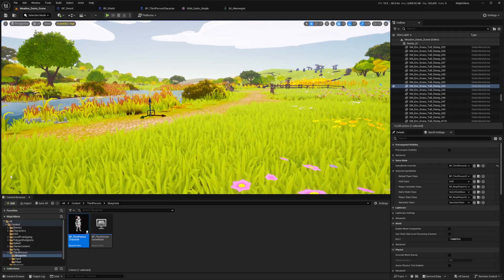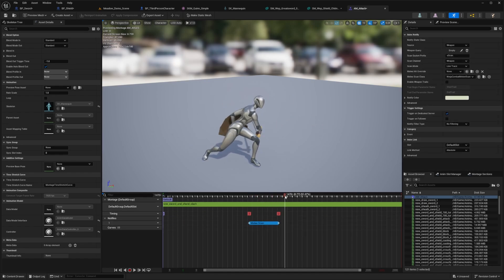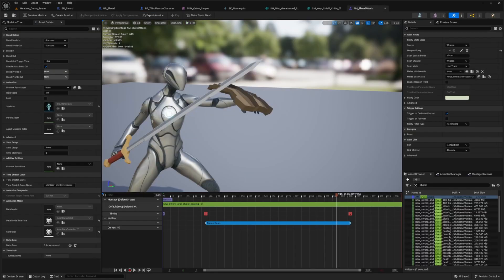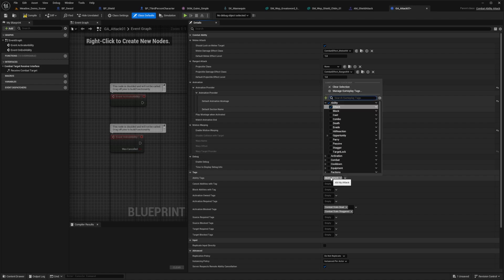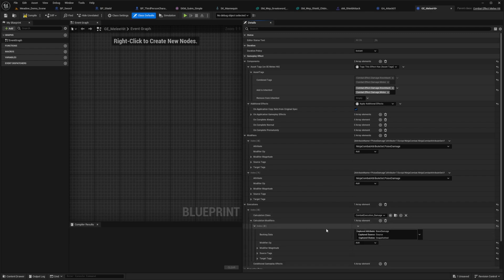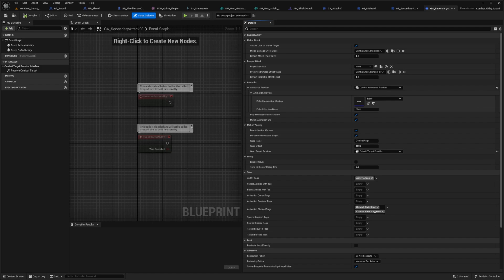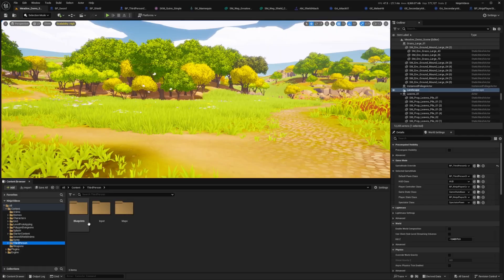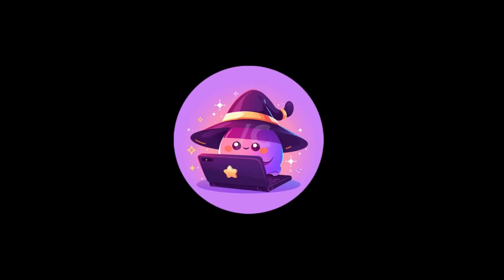How to Set Up Melee Attacks using Sword & Shield in Unreal Engine 5 - Ninja Bear Studio